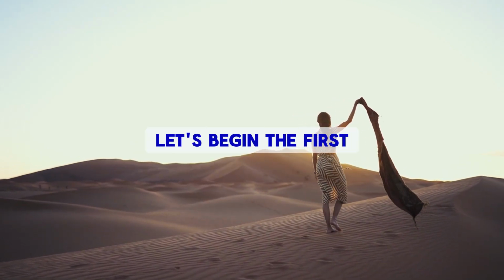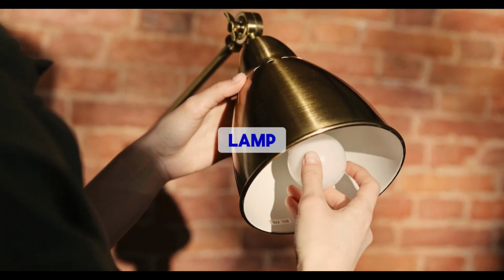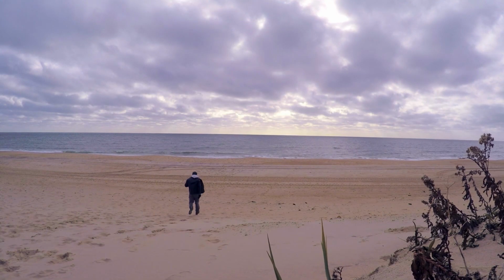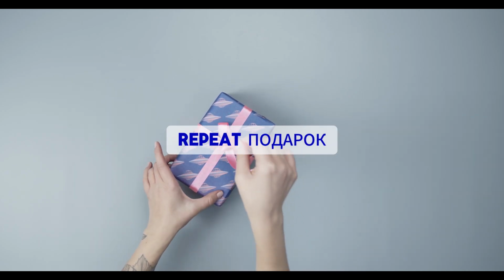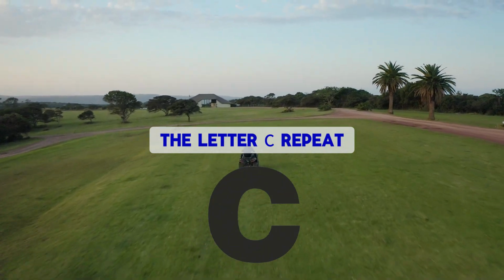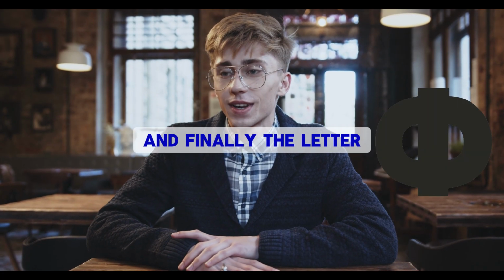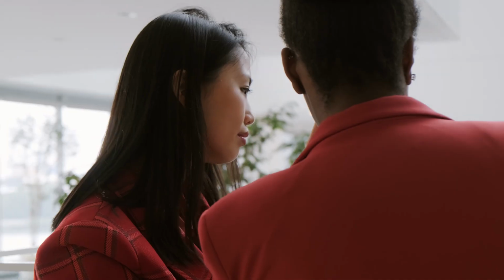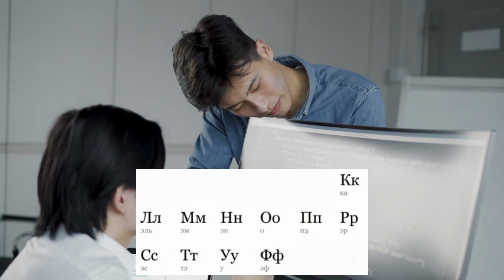"Russian Alphabet: Part 2 - An Exciting Journey into the World of Letters!"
Welcome to the second part of our Russian Alphabet series! In this video, we will dive into the beauty and intricacies of the Russian alphabet, introducing each letter, its pronunciation, and its unique features.

Whether you're a complete beginner or brushing up on your skills, this video will provide you with a solid foundation to start your journey in learning the Russian language.

Join us and discover how to read and write in Cyrillic with ease!